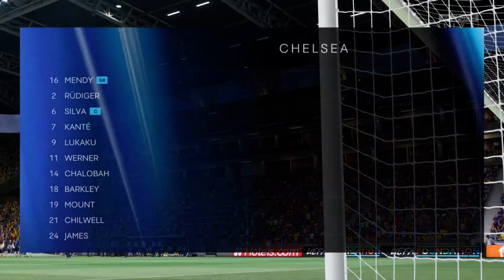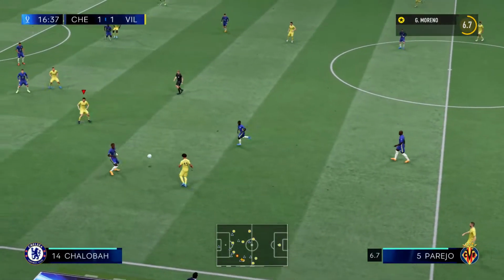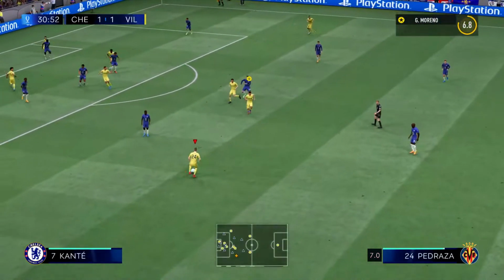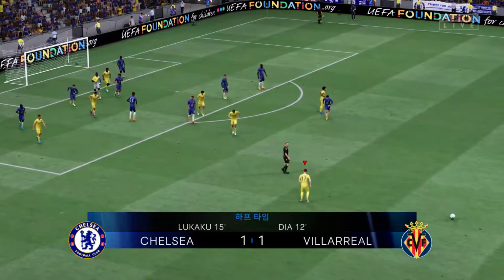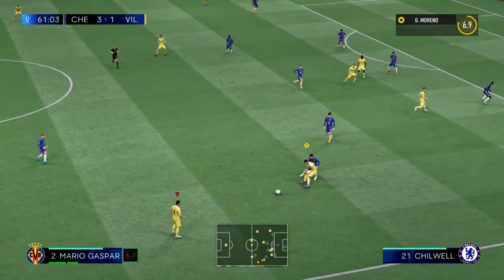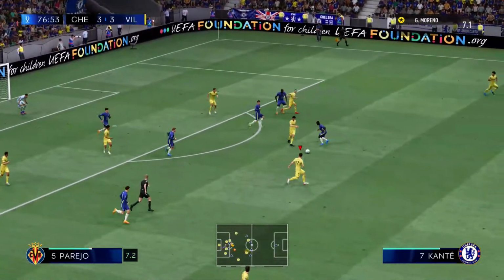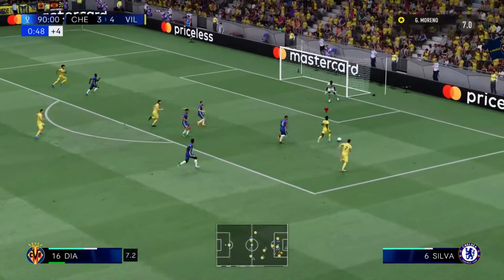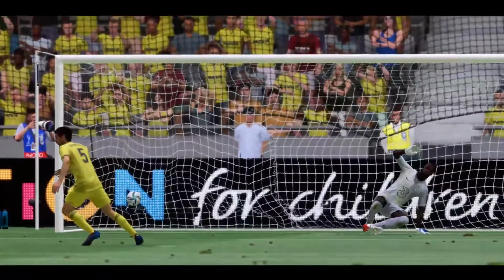FIFA22 Uefa Supercup 비야레알 대 첼시 풀경기